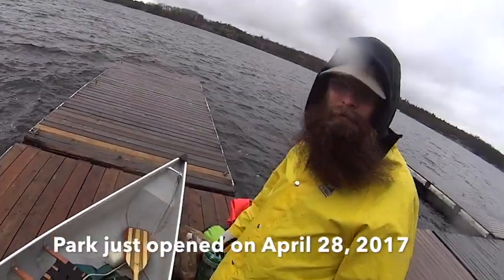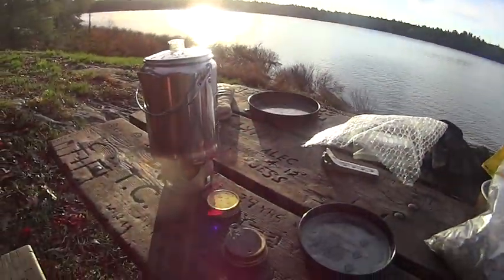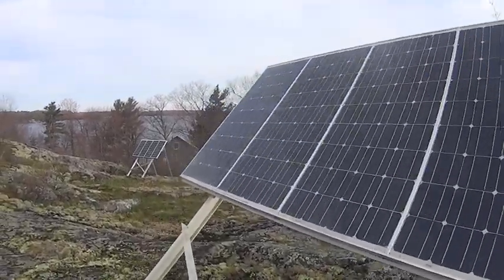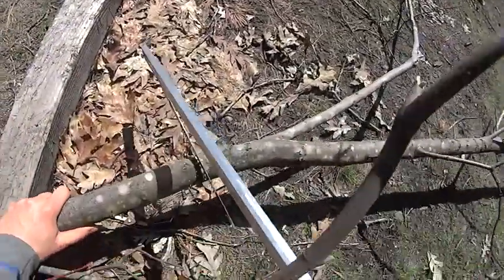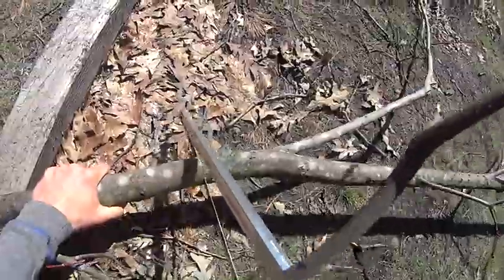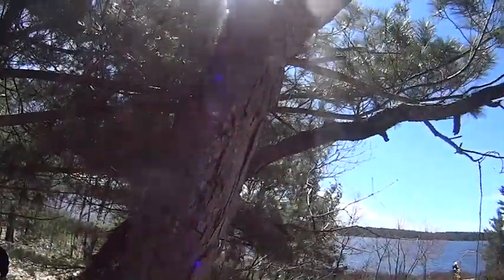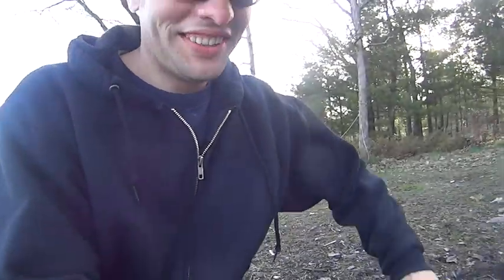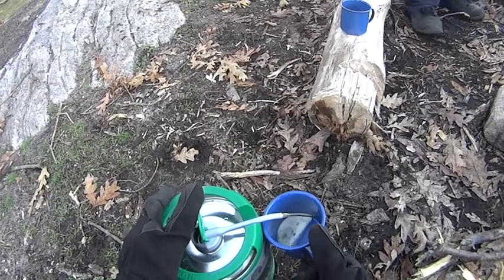Camping with Tim in May at Massassauga Park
Camping with Tim in May 2017 at Massassauga Provincial Park Blackstone Harbour